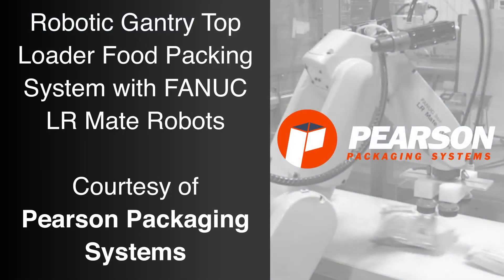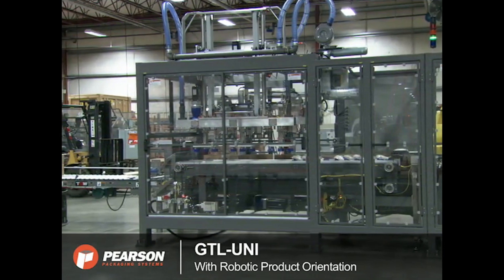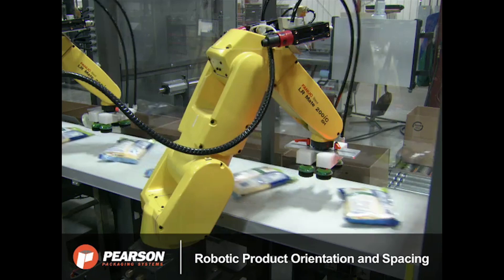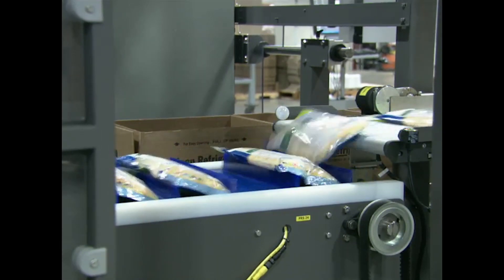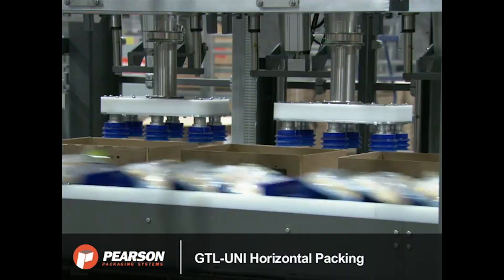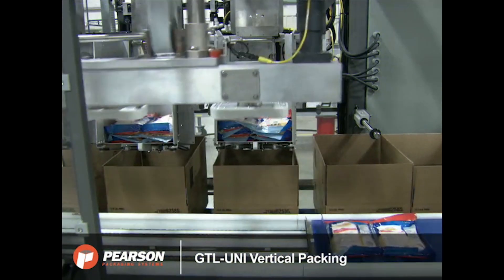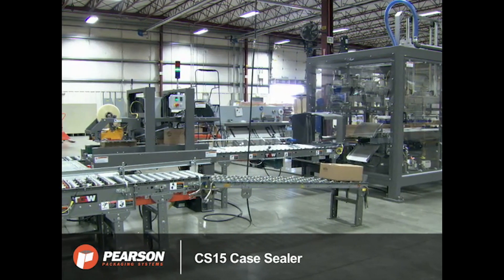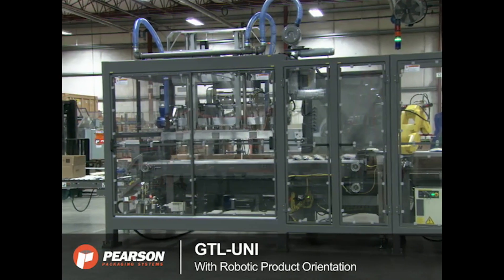Robotic Gantry Top Loader System Case Packs Food Product - Pearson Packaging Systems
FANUC America Authorized System Integrator Pearson Packaging Systems developed this Gantry Top Load Case Packer – the GTL-UNI – to case pack bags of shredded cheese. This fast and reliable automated system is capable of top loading rigid, semi-rigid and flexible products, and is ideally-suited for retail ready or display cases.

Cases are hand fed onto the case infeed conveyor, while packages of shredded cheese are conveyed into the system by a continuously running infeed conveyor. FANUC iRVision locates and tracks the product as it moves into the robot pick area, and two FANUC LR Mate robots each pick individual packages and correct for skew based on data from the iRVision system. The product accumulates onto a speedline conveyor where they are picked and placed by the gantry.

Two types of shredded cheese bag are handled in this system – saddle bag product and individual 1 lb. bags of product. The GTL-UNI is equipped with both horizontal and vertical packing capability to handle both types of bag. First, the 1 lb. individual bag product is directly loaded into each case horizontally. The gantry places the saddle bag product into a bucket for vertical loading. Once the vertical buckets are full of products, they rotate and release the product into their cases in vertical pack patterns. The predetermined number of cases is sequenced into position on the servo driven case conveyor on 18-inch centers. Placement into the case is fully programmable through the multiple axes of the robot.

Pearson Packaging Systems’ GTL-UNI Gantry Top Load Case Packer utilizes FANUC robots to offer flexible and reliable case packing capabilities for a wide range of pack patterns and product handling solutions. To learn more about FANUC America Authorized System Integrator Pearson Packaging Systems and their full line of automated packaging solutions, please